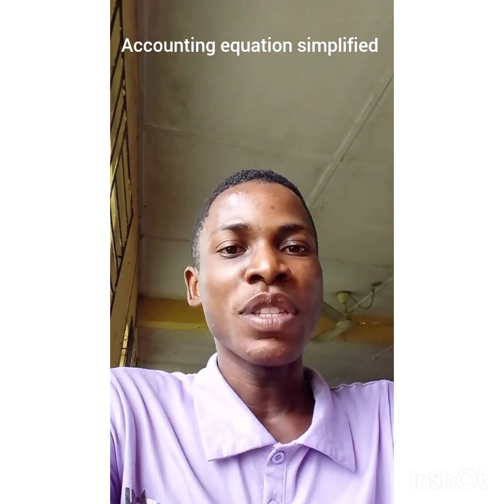Accounting equation simplified